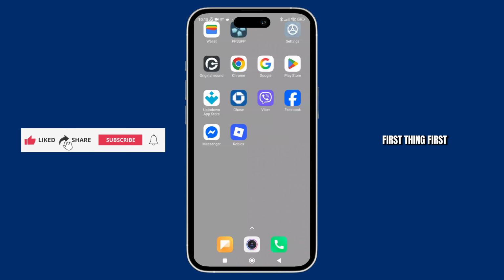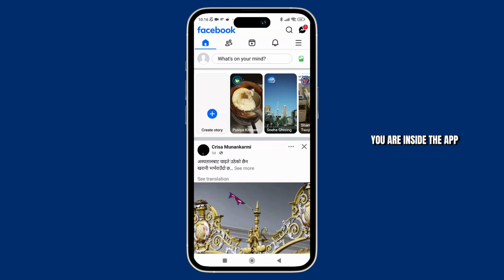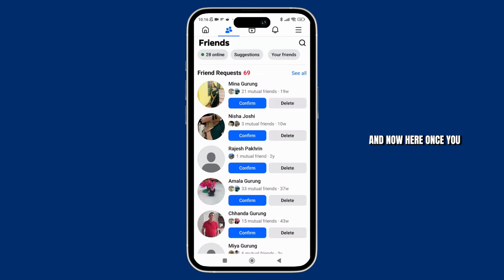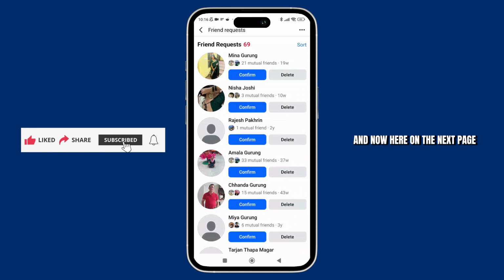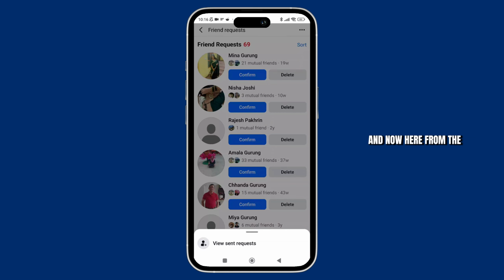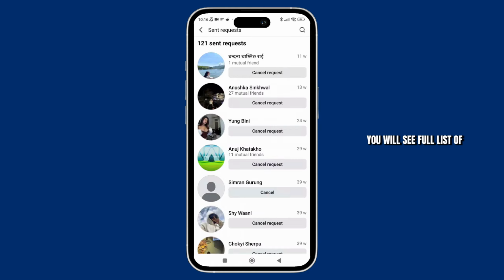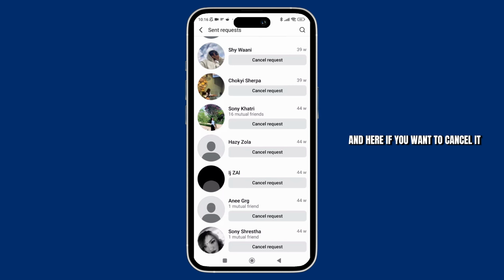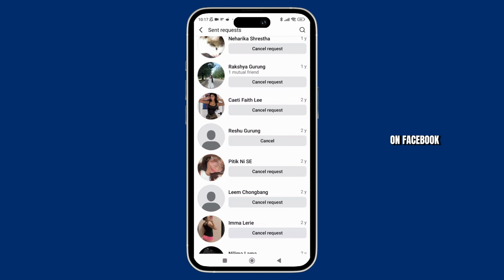How To See Sent Friend Request On Facebook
Want to know which friend requests you’ve sent on Facebook but haven’t been accepted yet? 👀📱 This step-by-step 2025 guide will show you how to see sent friend requests on Facebook in just a few clicks. Works on both mobile and desktop!

What You’ll Learn in This Video:
✅ How to view all pending sent friend requests on Facebook
✅ Step-by-step process for mobile app (Android & iOS)
✅ How to check sent requests on Facebook desktop version
✅ Tips to cancel or manage friend requests you no longer want pending

Whether you’re cleaning up your friend list or just curious who hasn’t responded yet, this tutorial will help you easily find all your sent friend requests.

📌 Chapters:
⏱ 0:00 - Introduction
⏱ 0:10 - How To See Sent Friend Requests on Facebook